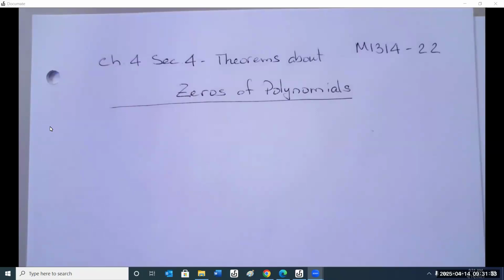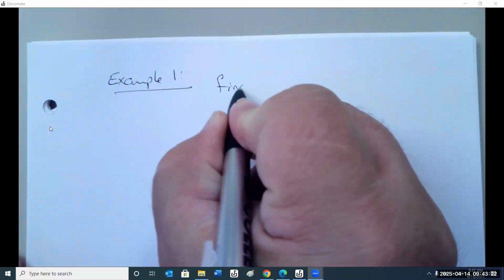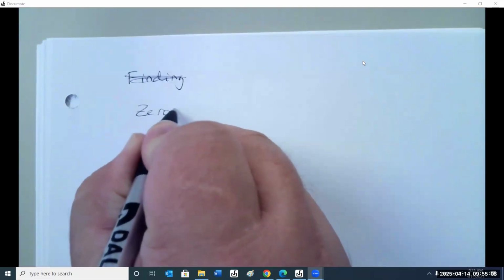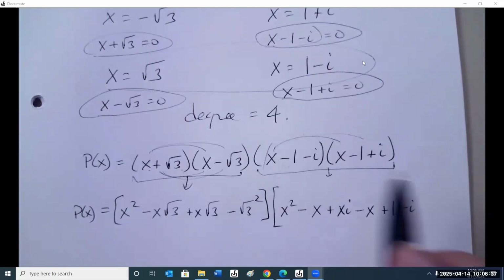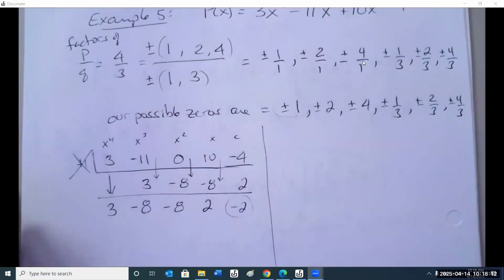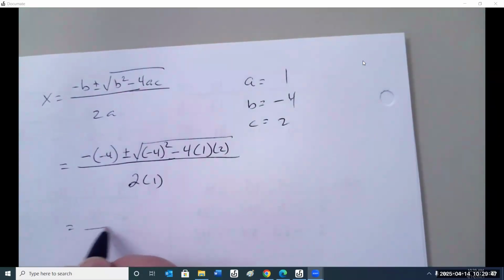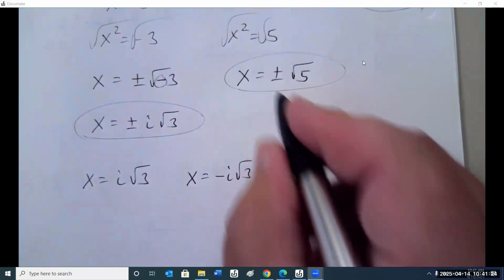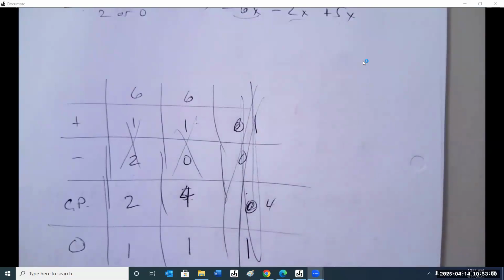MATH 1314 CH 4 SEC 4 Theorems about Zeros of Polynomials DAY 22